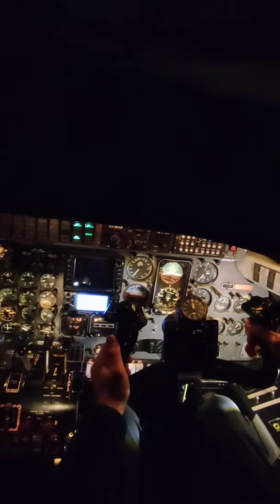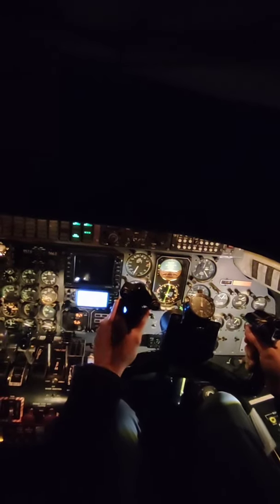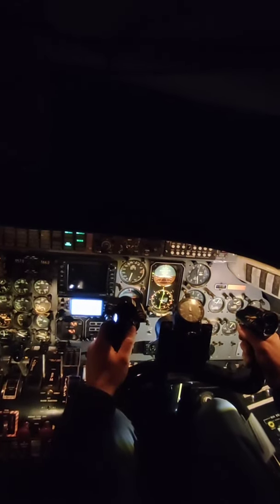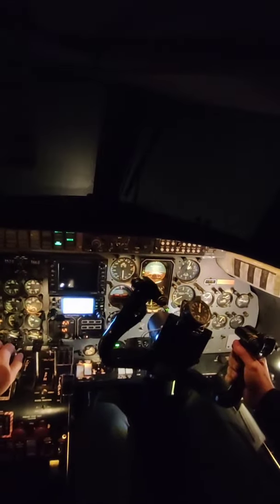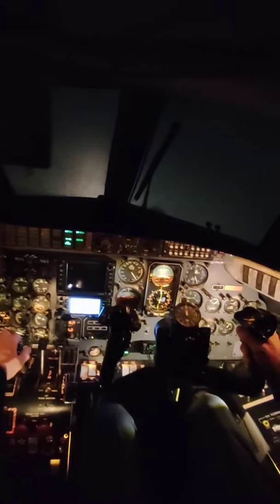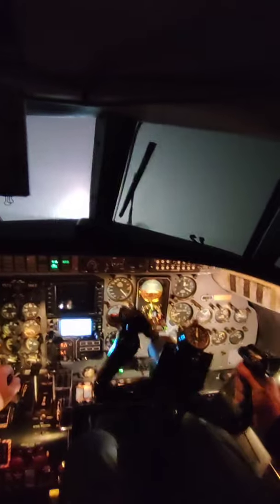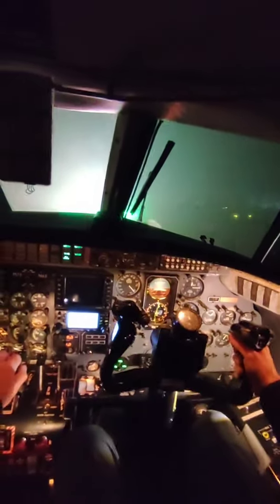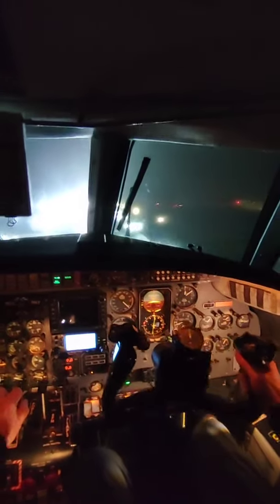Project 07 04 2024 1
ILS approach & landing at ARLANDA ESSA RWY 01L

Airplane type: Metroliner SW4 - SA226, the last plane of her type flying in Europe

If you like planes and want to learn more about the Metroliner and all the stuff we do during the flight don't miss the full flight videos on my playlist